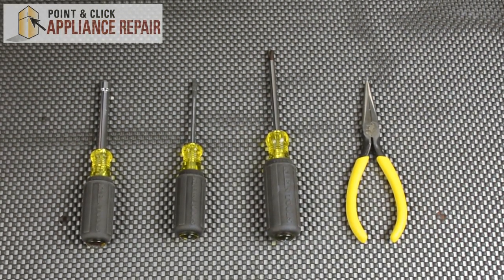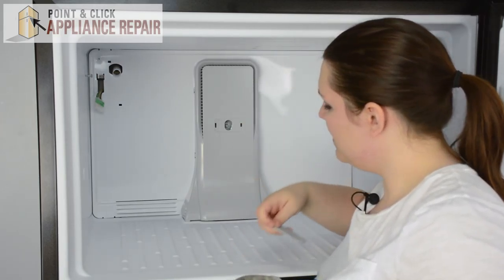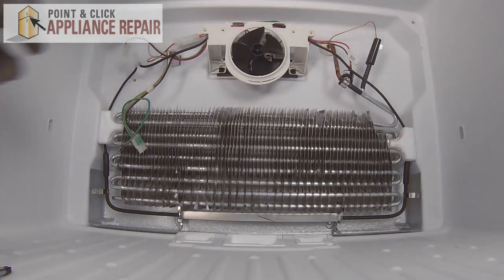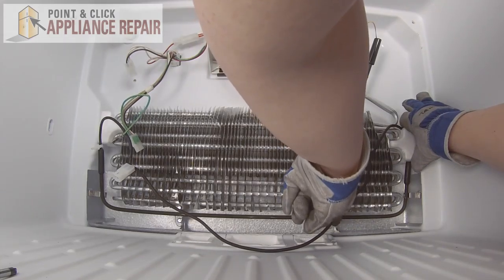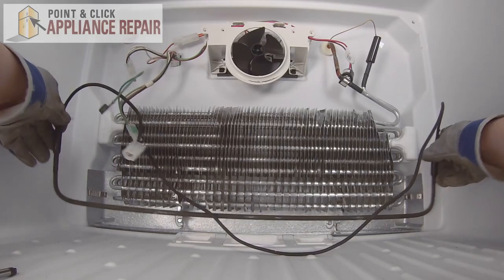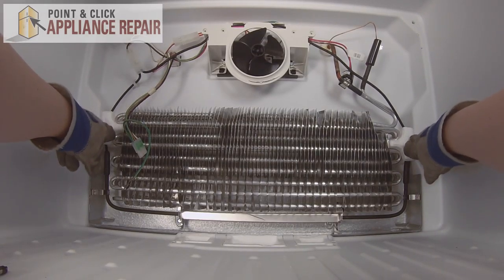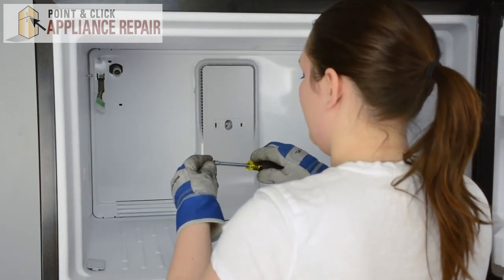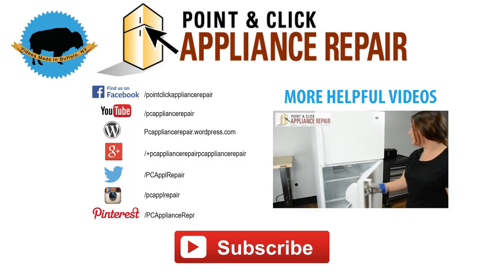WPW10316428 - Replacing a Refrigerator Defrost Heater - W10316428, AP5180518, 1937729, PS3494631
Point & Click Appliance Repair is now Appliance Parts Experts!

If your refrigerator is not cooling properly, you may need to replace your defrost heater. Cherylin from Point and Click Appliance Repair will take you through the guided step by step instructions that show you how to repair a Maytag (Whirlpool) Refrigerator (model number M1TXEGMYB01) by replacing a defrost heater (part number WPW10316428).

Part Number WPW10316428 replaces W10316428, AP5180518, 1937729, AH3494631, EA3494631, PS3494631

Tools Needed:
1/4" nut driver

Step-by-step how-to instructions for replacing a defrost heater (part number WPW10316428) in a Maytag (Whirlpool) Refrigerator (model number M1TXEGMYB01)

1. Unplug refrigerator
2. Open freezer door
3. Remove ice bin and wire shelf
4. Remove lower ice maker screw
5. Loosen upper ice maker screws
6. Lift ice maker off wall and disconnect wire harness to remove
7. Remove small panel on evaporator tower and remove screw
8. Press in tabs on evaporator tower to remove
9. Remove 4 evaporator cover screws
10. Disconnect grounding wire
11. Pull evaporator cover out
12. Remove defrost heater wiring from fan motor bracket
13. Disconnect defrost heater wire harness
14. Pull retainer out of back wall
15. Remove metal barrier
16. Slide out one end of the evaporator to free wiring, then push back into place
17. Slide out opposite side to remove other end of wiring
18. Discard old defrost heater
19. Place new defrost heater in bracket under evaporator
20. Place wiring at each end of the evaporator
21. Replace metal barrier
22. Insert wire retainer into back wall
23. Connect wire harness
24. Replace wiring into the fan motor bracket
25. Place evaporator cover and connect grounding wire
26. Thread wiring harness through wiring hole, and thread fill tube through the tube hole
27. Screw evaporator into place
28. Replace evaporator tower and snap into place
29. Replace screw and small panel
30. Connect the ice maker to the wiring harness
31. With fill tube in water fill cup, set the ice maker on the top mounting screws
32. Screw in bottom screw and tighten top screws
33. Replace wire shelf and ice bin.
34. Close freezer door
35. Plug refrigerator in and give it a test run!

Visit Appliance-Parts-Experts.com to find the part that works for your refrigerator!